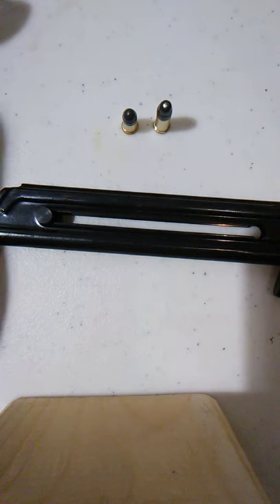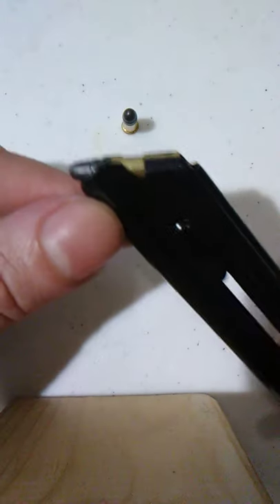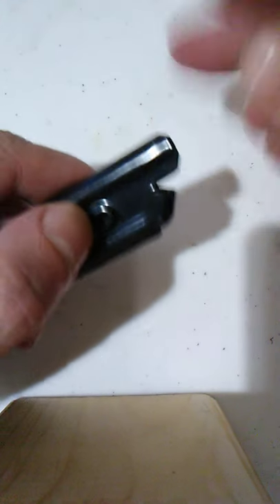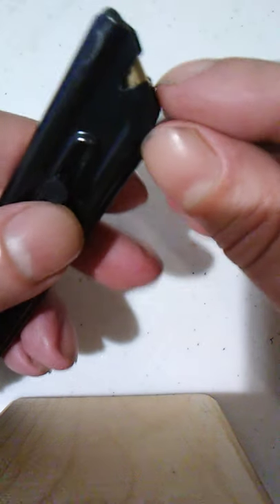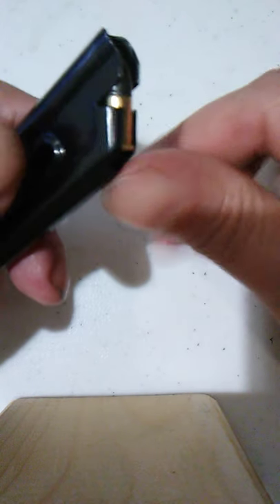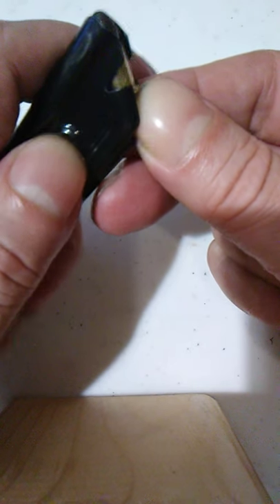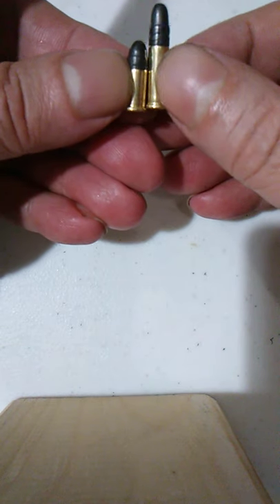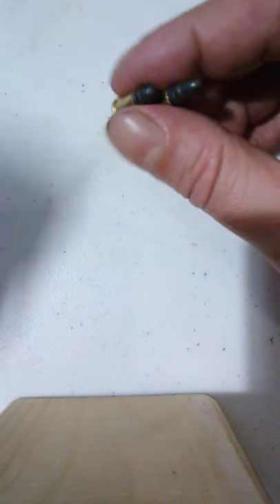Browning Buckmark - 22 short CB ? yes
single load a 22 short CB, may be a good accuracy experiment, the application could be pest control or fun where only one in the magazine wont matter, or a first time shooter give them a round to see differences or use Aguila Calibra loads that have longer cases, i dont mind using 22 short CB and i find them to be more accurate the Calibra loads, Calibra are more quiet so thats where they benefit, i have a video on them for the buckmark